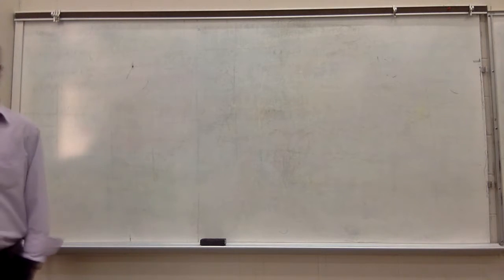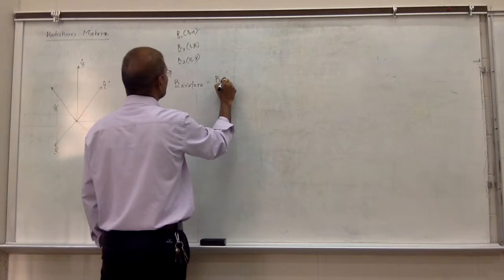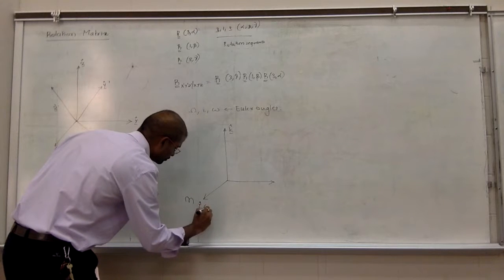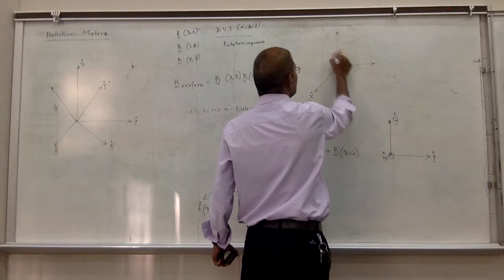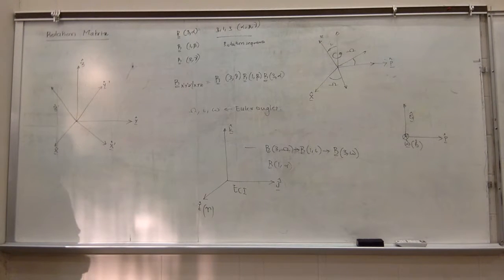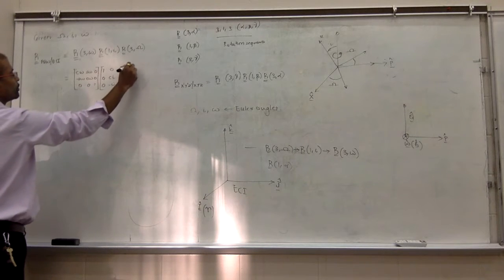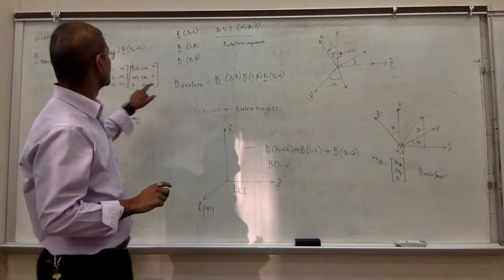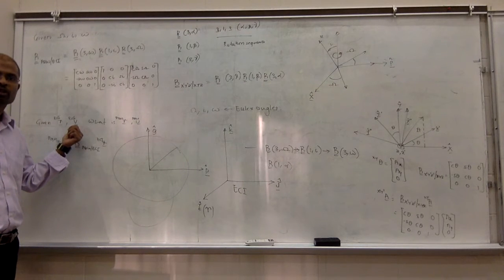AENG340_Fall2016_Lecture21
Rotation matrix - Need to refer textbook